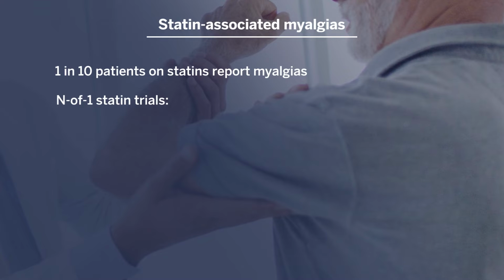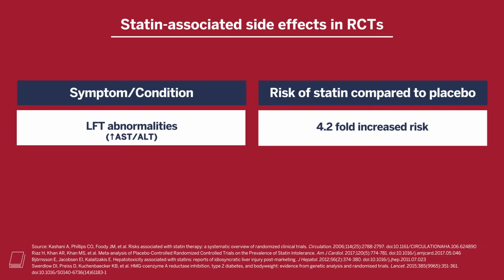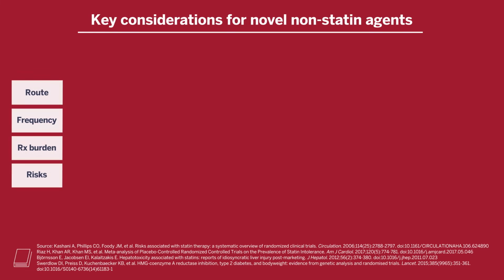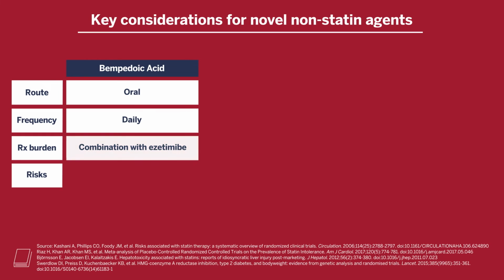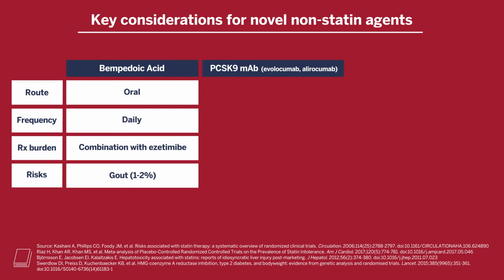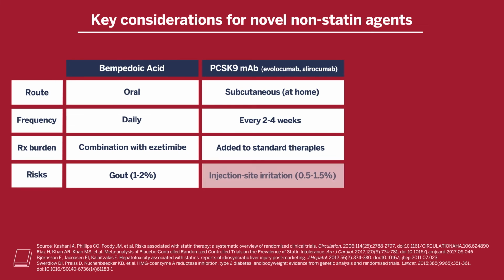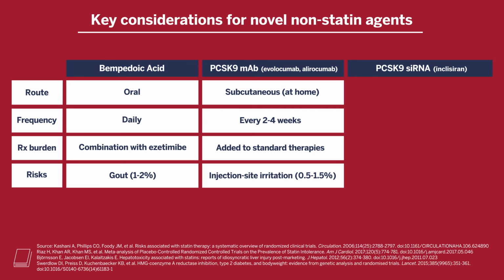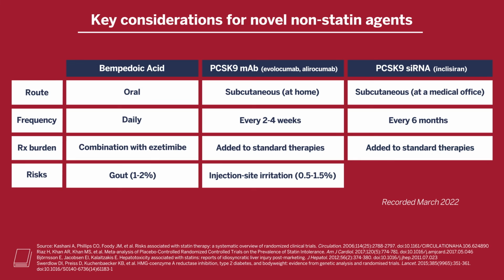Treatment Strategies for Drug-Resistant Hyperlipidemia, Part 2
What side effects and risks are associated with medications for lowering LDL cholesterol? Can those risks be avoided?

Dr. Pradeep Natarajan, MD, MMSc, identifies the side effects for major LDL-C-lowering strategies as well as strategies to mitigate the risks. First-line therapies including statins and ezetimibe are discussed as well as considerations for pursuing non-statin medications such as bempodoic acid, PCSK9 mAbs, and PCSK9 siRNAs to lower LDL-C.

00:00 | Introduction
00:27 | Side effects of statin
02:50 | Minimizing statin-associated side effects
04:16 | The relationship between statins and diabetes
05:03 | Key considerations for novel non-statin agents

This video was peer reviewed by Dr. Jonathan Salik, TMD, MHPEd, Instructor of Medicine, Massachusetts General Hospital; and Dr. Sugantha Sundar, MD, Assistant Professor of Anesthesia, Beth Israel Deaconess Medical Center, to validate the quality and accuracy of the content.

References:
Wasan KM, Brocks DR, Lee SD, Sachs-Barrable K, Thornton SJ. Impact of lipoproteins on the biological activity and disposition of hydrophobic drugs: implications for drug discovery. Nat Rev Drug Discov. 2008;7(1):84-99. doi:10.1038/nrd2353

Preiss D, Tobert JA, Hovingh GK, Reith C. Lipid-Modifying Agents, From Statins to PCSK9 Inhibitors: JACC Focus Seminar. J Am Coll Cardiol. 2020;75(16):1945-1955. doi:10.1016/j.jacc.2019.11.072

Emerging Risk Factors Collaboration, Di Angelantonio E, Sarwar N, et al. Major lipids, apolipoproteins and risk of vascular disease. JAMA. 2009;302(18):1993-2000. doi:10.1001/jama.2009.1619

Ference BA, Ginsberg HN, Graham I, et al. Low-density lipoproteins cause atherosclerotic cardiovascular disease. 1. Evidence from genetic, epidemiologic and clinical studies. A consensus statement from the European Atherosclerosis Society Consensus Panel. Eur Heart J. 2017;38(32):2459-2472. doi:10.1093/eurheartj/ehx144

Cannon CP, Blazing MA, Giugliano RP, et al. Ezetimibe Added to Statin Therapy after Acute Coronary Syndromes. N Engl J Med. 2015;372(25):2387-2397. doi:10.1056/NEJMoa1410489

Sabatine MS, Giugliano RP, Keech AC, et al. Evolocumab and Clinical Outcomes in Patients with Cardiovascular Disease. N Engl J Med. 2017;376(18):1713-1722. doi:10.1056/NEJMoa1615664

Schwartz GG, Steg PG, Szarek M, et al. Alirocumab and Cardiovascular Outcomes after Acute Coronary Syndrome. N Engl J Med. 2018;379(22):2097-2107. doi:10.1056/NEJMoa1801174

Goldberg AC, Leiter LA, Stroes ESG, et al. Effect of Bempedoic Acid vs. Placebo Added to Maximally Tolerated Statins on Low-Density Lipoprotein Cholesterol in Patients at High Risk for Cardiovascular Disease: The CLEAR Wisdom Randomized Clinical Trial [published correction appears in JAMA. 2020 Jan 21;323(3):282]. JAMA. 2019;322(18):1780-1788. doi:10.1001/jama.2019.16585

Ray KK, Wright RS, Kallend D, et al. Two Phase 3 Trials of Inclisiran in Patients with Elevated LDL Cholesterol. N Engl J Med. 2020;382(16):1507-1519. doi:10.1056/NEJMoa1912387

Kashani A, Phillips CO, Foody JM, et al. Risks associated with statin therapy: a systematic overview of randomized clinical trials. Circulation. 2006;114(25):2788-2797. doi:10.1161/CIRCULATIONAHA.106.624890

Riaz H, Khan AR, Khan MS, et al. Meta-analysis of Placebo-Controlled Randomized Controlled Trials on the Prevalence of Statin Intolerance. Am J Cardiol. 2017;120(5):774-781. doi:10.1016/j.amjcard.2017.05.046

Gupta A, Thompson D, Whitehouse A, et al. Adverse events associated with unblinded, but not with blinded, statin therapy in the Anglo-Scandinavian Cardiac Outcomes Trial-Lipid-Lowering Arm (ASCOT-LLA): a randomized, double-blind placebo-controlled trial and its non-randomized non-blind extension phase. Lancet. 2017;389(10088):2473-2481. doi:10.1016/S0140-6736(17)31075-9

Björnsson E, Jacobsen EI, Kalaitzakis E. Hepatotoxicity associated with statins: reports of idiosyncratic liver injury post-marketing. J Hepatol. 2012;56(2):374-380. doi:10.1016/j.jhep.2011.07.023

Swerdlow DI, Preiss D, Kuchenbaecker KB, et al. HMG-coenzyme A reductase inhibition, type 2 diabetes, and bodyweight: evidence from genetic analysis and randomized trials. Lancet. 2015;385(9965):351-361. doi:10.1016/S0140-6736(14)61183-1

Notice: At this time, the content in this video is not accredited.